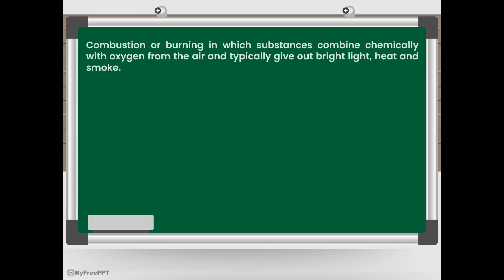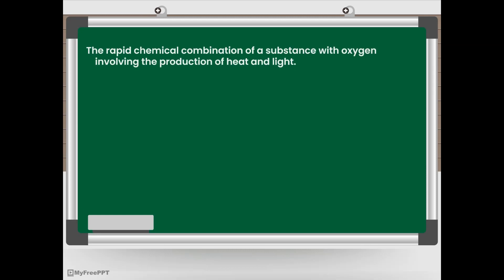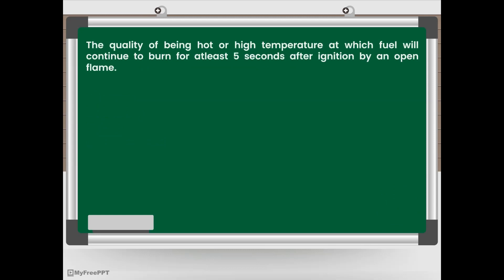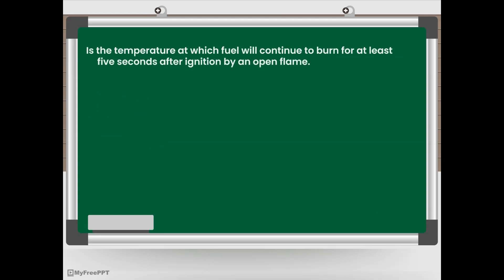FOE Reviewer - Fire Technology and Investigation Reviewer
Fire technology & investigation